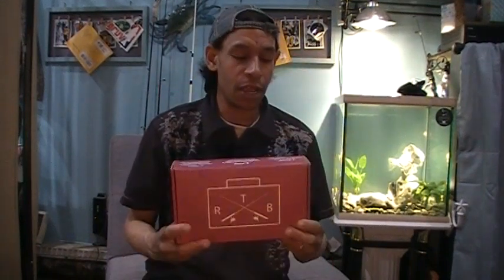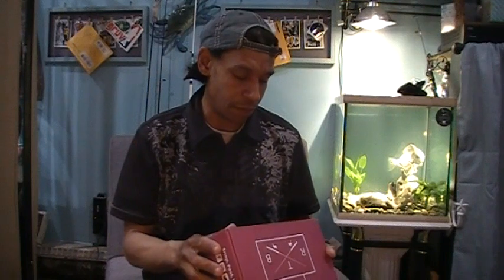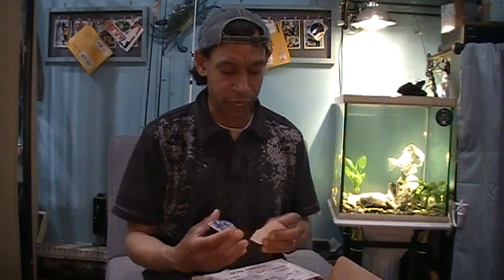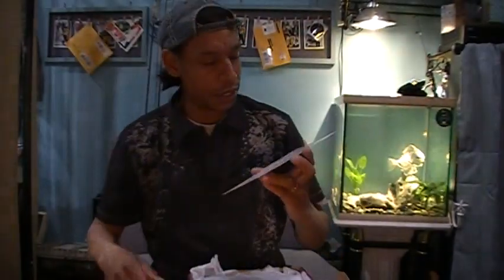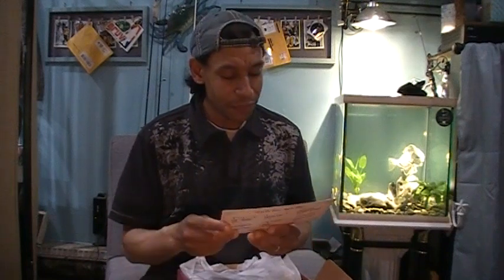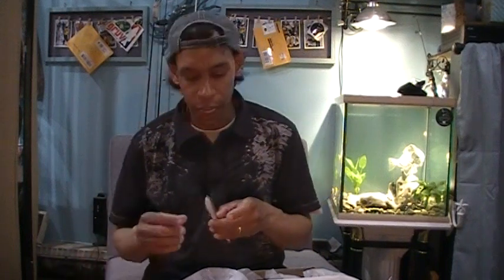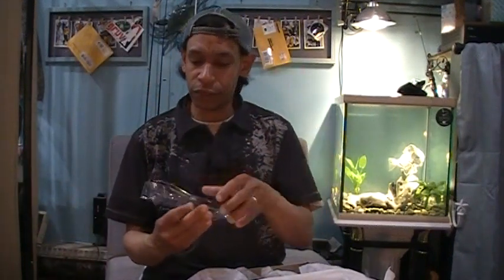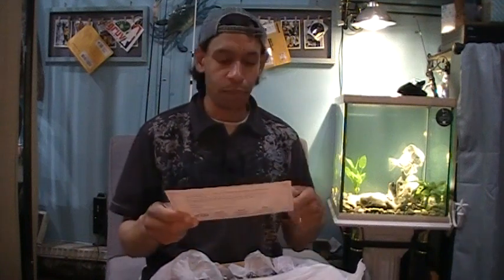rushtacklebox April 2020 RTB Review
It is a box loaded with full retail size packs that actually catch fish.

LunkerHunt                       Link-Jointed                                         $14.99
LunkerHunt                       Popping frog                                        $  8.99
Xzone Lures                      Swammer SwimBait                           $  6.99
Freedom                            Football Heads                                    $  7.99
Xzone Lures                      Chunks                                                  $  5.99
Freedom                            Brushless Jig                                       $  6.99